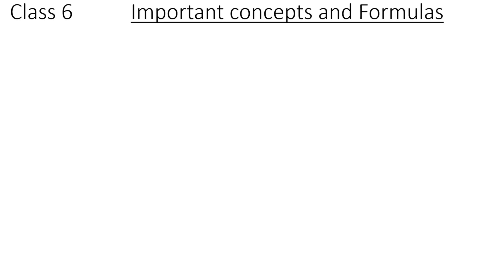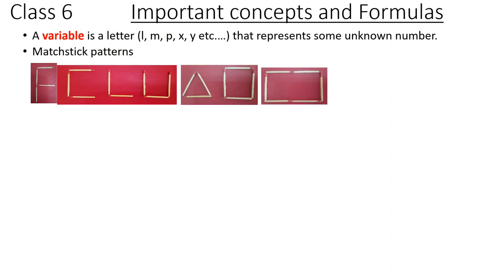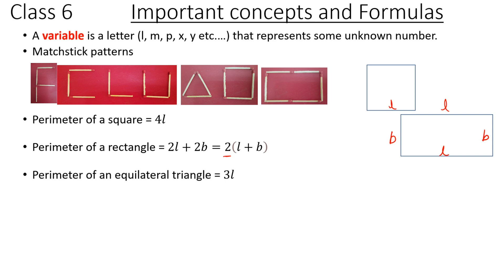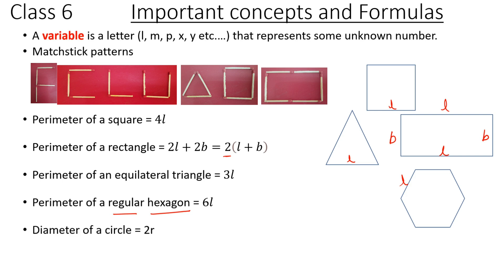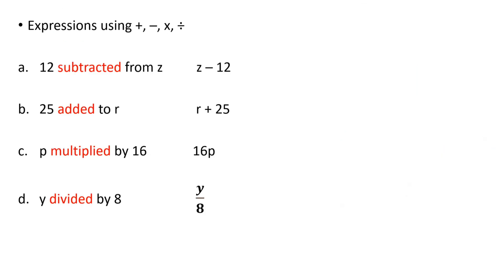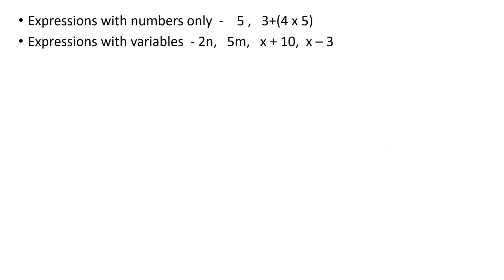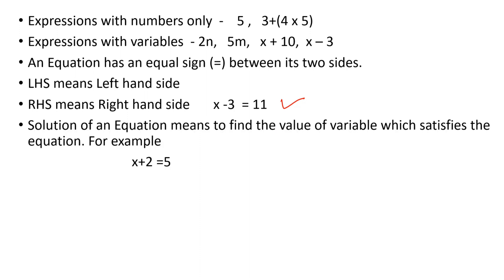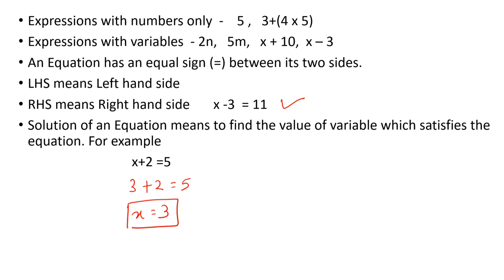Class 6 Algebra Formulas/Introduction to Algebra/ Old NCERT textbook Chapter 11#maths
Class 6 Algebra Formulas
Chapter 11 What is algebra in maths for Class 6?

New Textbook Ganita Prakash 2024

Which of the following is an equation in a variable class 6?
What is basic algebra?